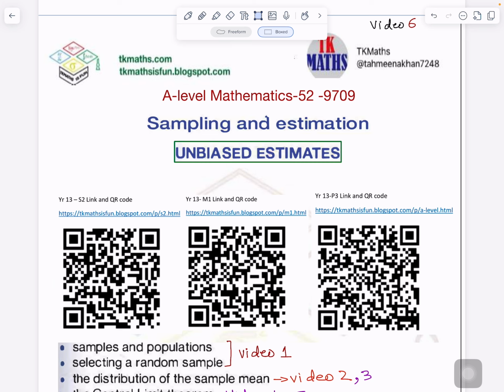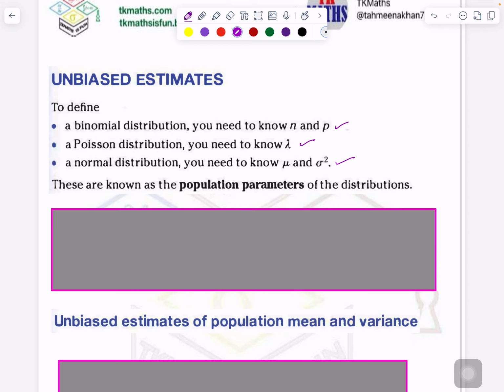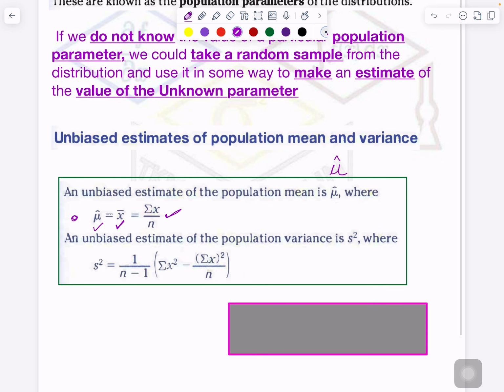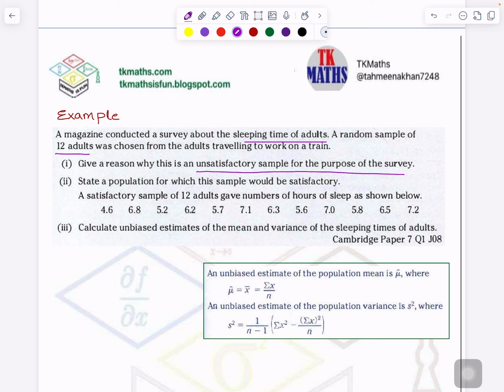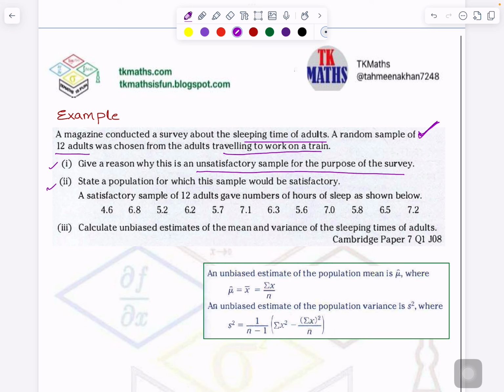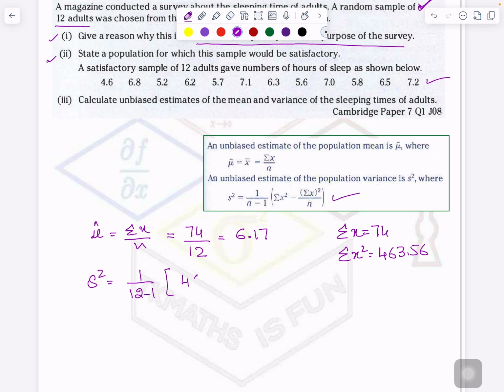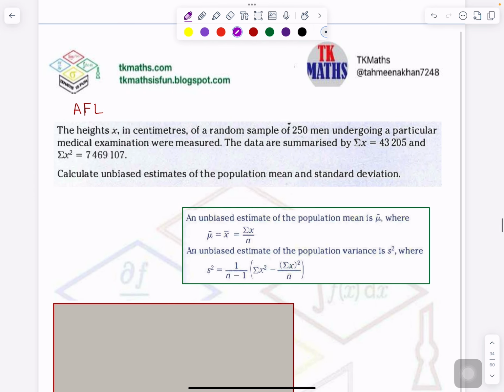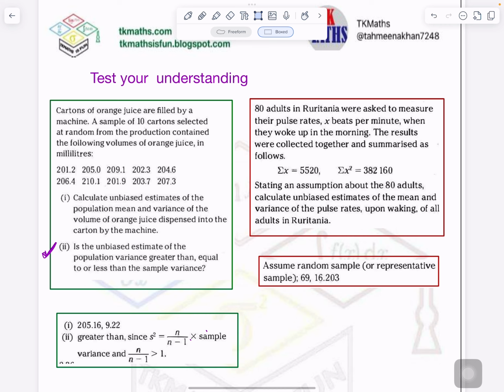TKMaths A Level S2 Sampling and Estimation—Unbiased Estimates Video 6